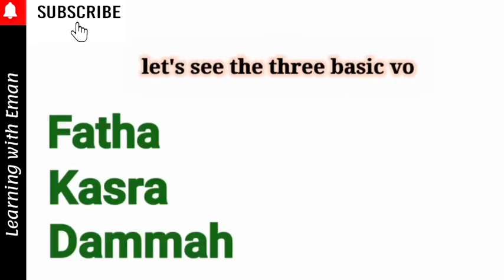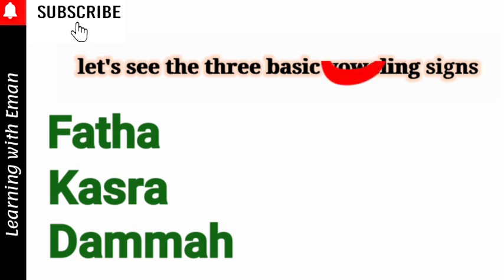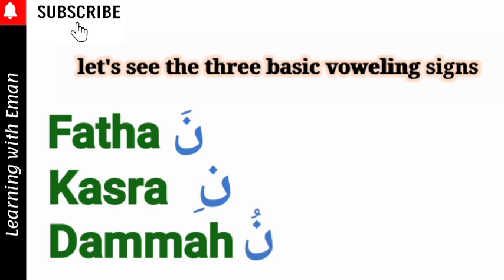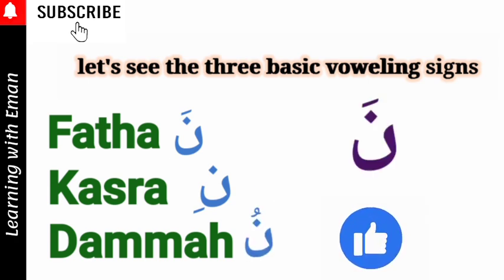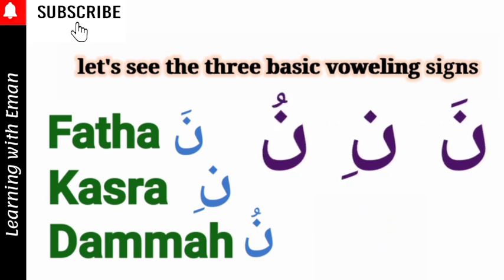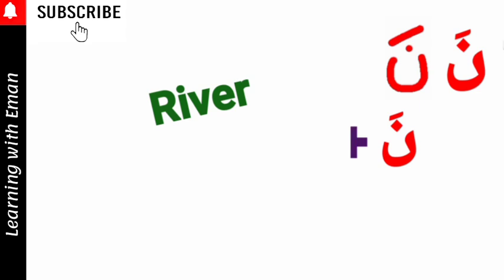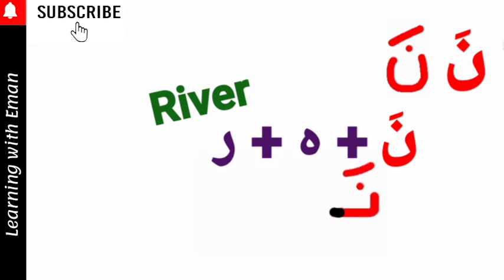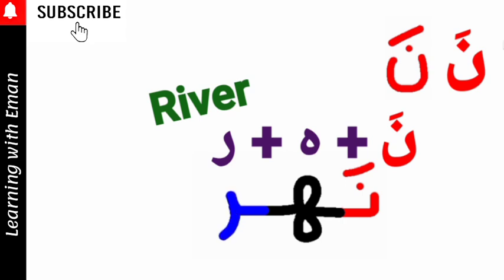Arabic Writing for Beginners _ Mastering the Arabic letter Noon ن in the different positions نون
Arabic Writing for Beginners_Mastering the Arabic letter Noon ن in the different positions نون .The letter noon has four forms.The isolated form ن is used when noon stands by itself and at the end of words (after a right joining letter).In other words, when there is no letter before that wants to connect, there is no letter after.
The initial form نـ is used at the beginning of words and in the middle of words (if the letter before is right joining).In other words, when there is no letter before that wants to connect, there is a letter after.
The medial form ـنـ is used in the middle of words (if the letter before is not right joining). In other words: When there is a letter before that wants to connect and there is a letter after.
The final form ــن is used at the end of words (if the letter before is not right joining). In other words: When there is a letter before that wants to connect and there is no letter after.
.Use your English knowledge to learn Arabic.Learn with fun:We will learn how to write noon نون .Then, we will learn the different sounds it can make. When the letter has a Fathah, Kasra or Dammah on it.When we know the different sounds the letter can make, we can read any word easily! we show you how to connect letters to form words. In this video series, you will learn the Arabic alphabet. We will teach you the alphabet using simple steps, showing you the correct stroke order, helpful tricks for memorization, and proper usage in common Arabic words.

If you want to get started reading and writing Arabic, this is THE place to start. You'll learn Arabic in mere minutes with these audio and video lessons, so join us in our Channel .Learning with Eman

 In this video series, you will learn Arabic writing ,this series for Beginners
8_Arabic writing for Beginners _ How to read & write Arabic words with forms of the letter Daal | د |